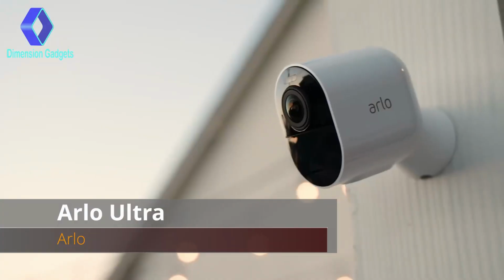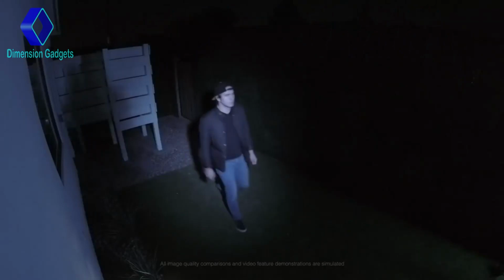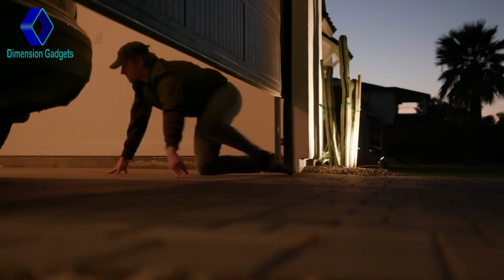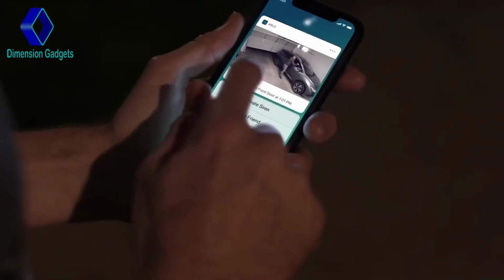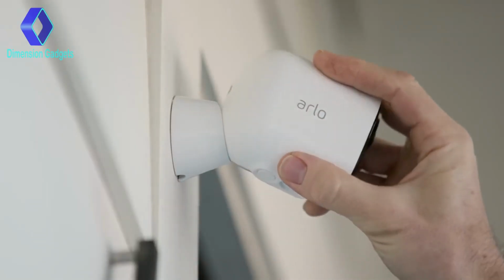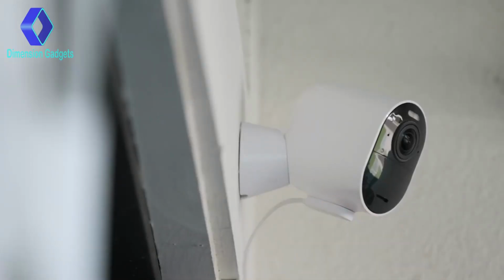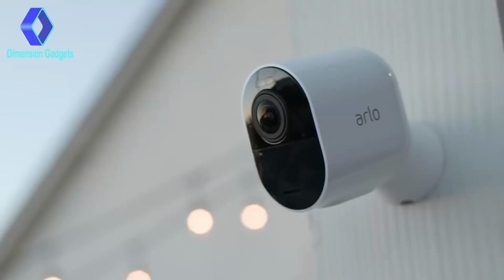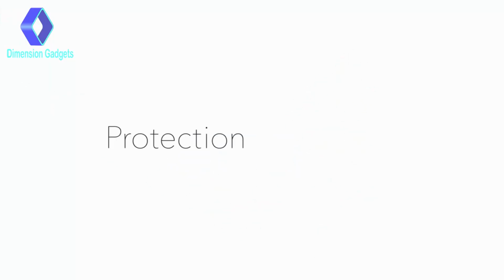CES 2019 - Arlo Ultra - Security Camera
The Perfect Security Camera.

Features:
-4K HDR
-Enhanced Night Vision
-Integrated Spotlight
-180° View
-Noise Cancellation
-Weather Resistant
-Wire-free and WiFi enabled
-Auto-zoom and tracking
-Close-up zoom
-Advanced dewarping

Links:
1. Arlo Ultra

These videos belongs to the website owner and  the product owner.